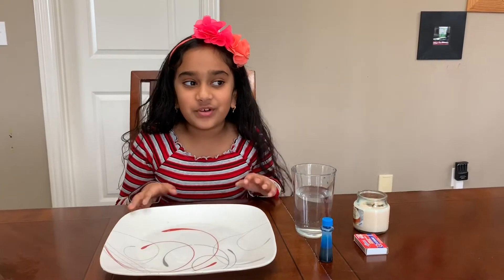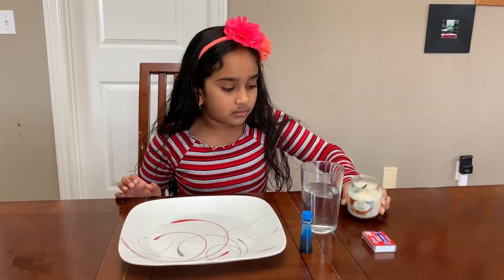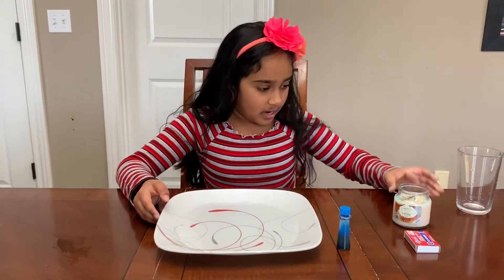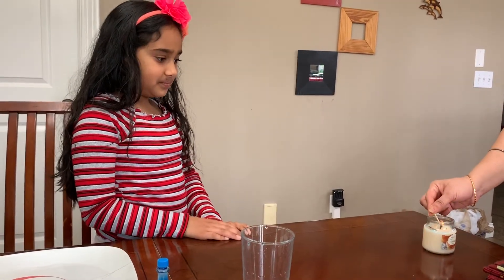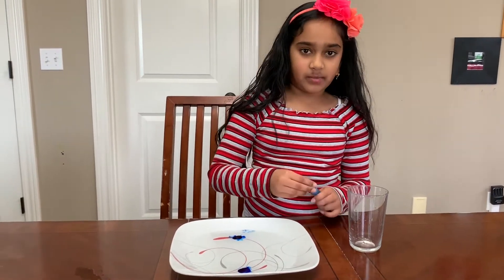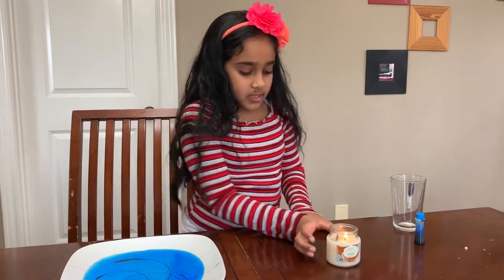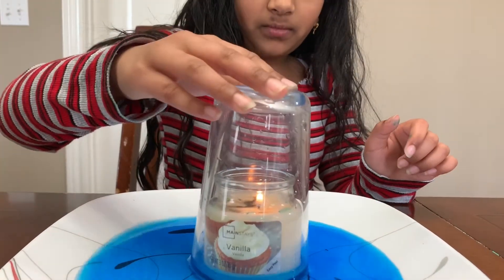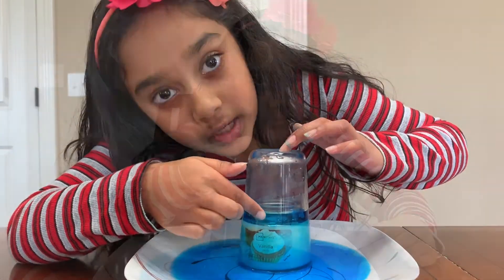Amazing Air Pressure Experiment For Kids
Ever wondered how drinking through a straw works? Easy experiment to try at home!